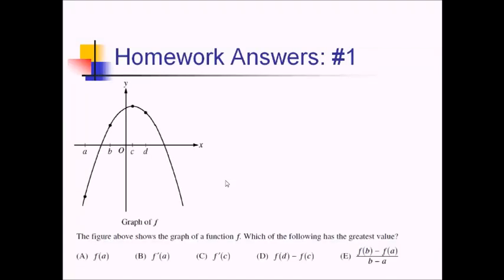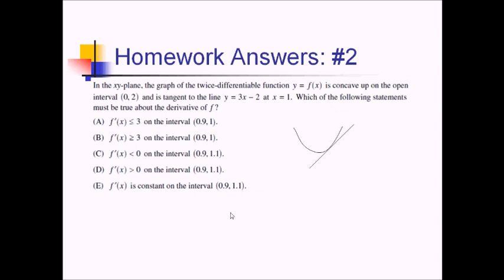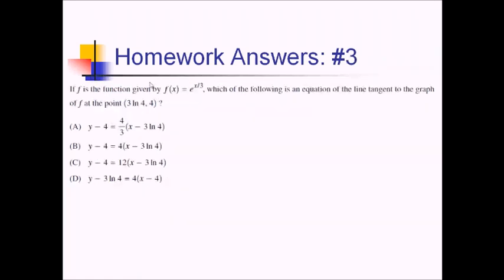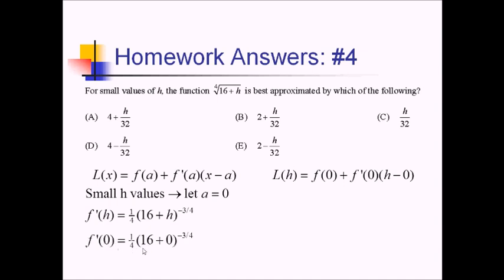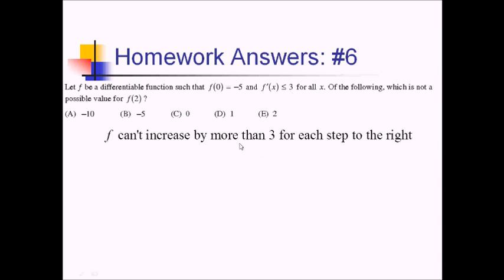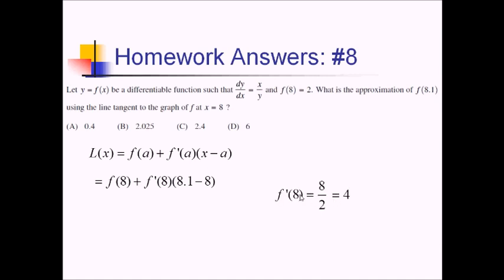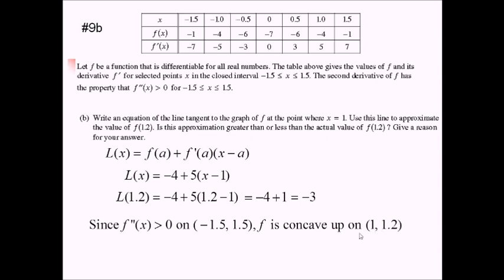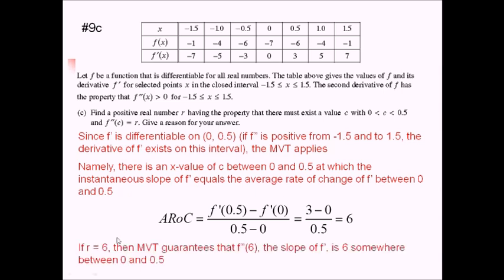Linearization: Problem Set #1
Worked problems showing how to values that satisfy the Mean Value Theorem.

Go here for a PDF and handout to go along with this video